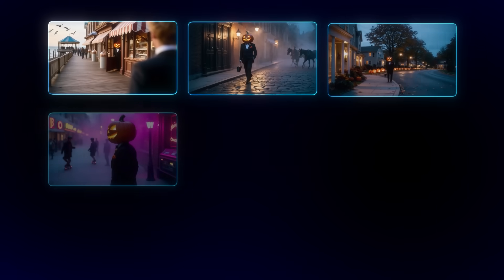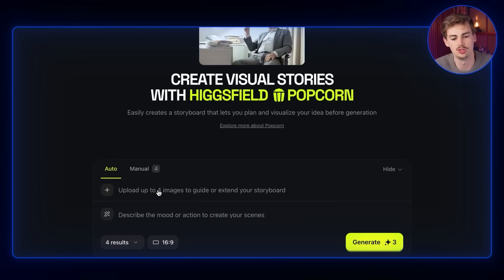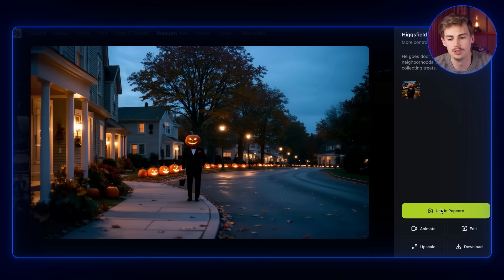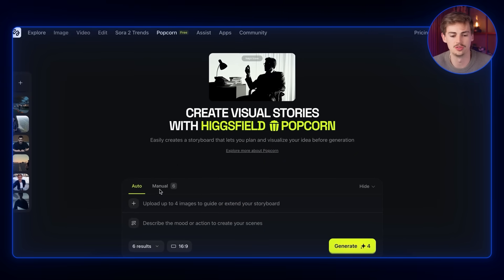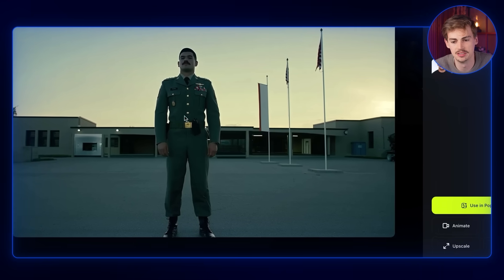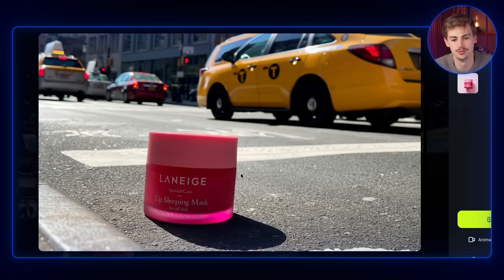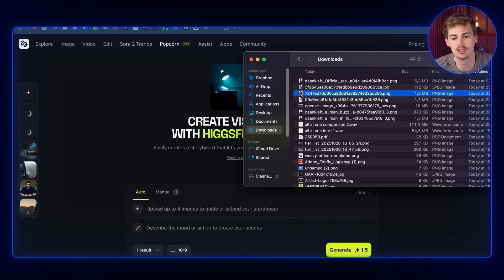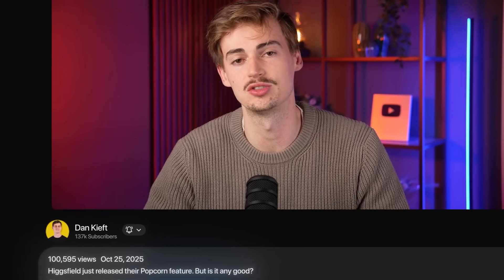NEW Higgsfield Popcorn Beats Nano Banana AI Image Generator?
Higgsfield Popcorn is here! Is this better than Nano banana AI image editor?

Higgsfield just launched Higgsfield Popcorn! This directly competes with Nano banana and seedream 4.0. In this video we're testing out this new AI image editor to see if it is any good. With the storyboarding feature you can make up to 8 different images just from 1 reference video.